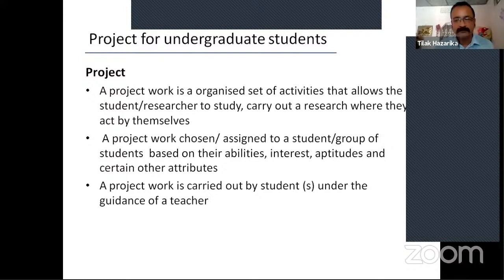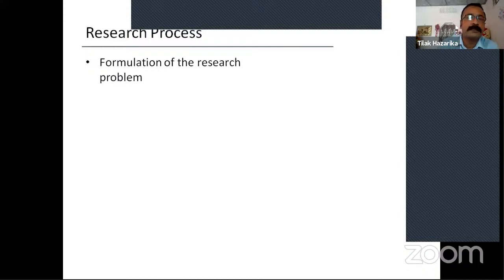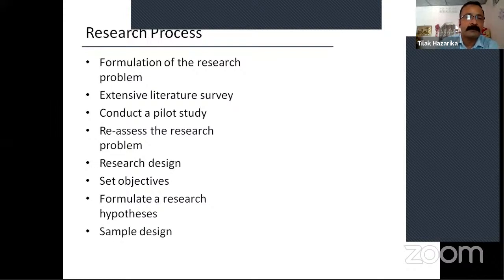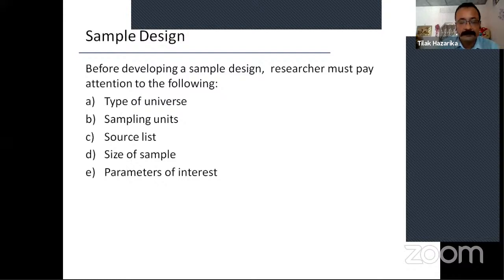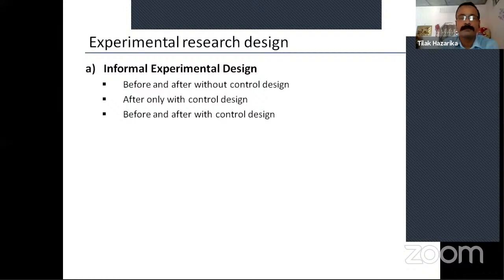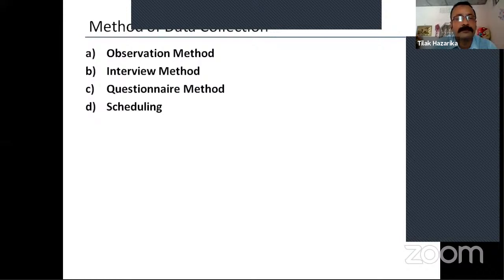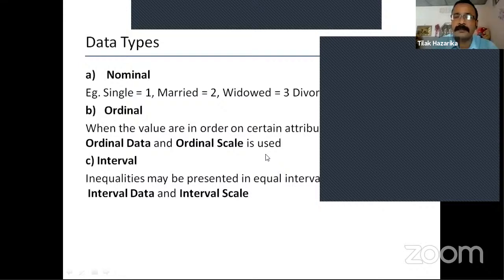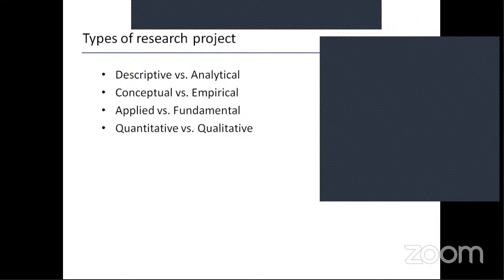Day 7 Session 1: Research project for undergraduate students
Resource Person:
Dr Tilak Hazarika, Assistant Professor, DLIS, Gauhati University